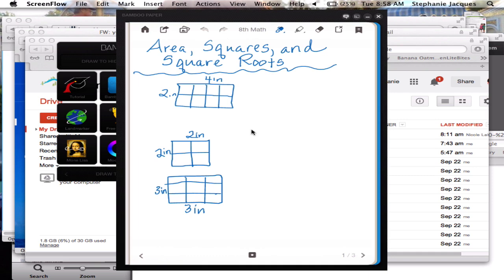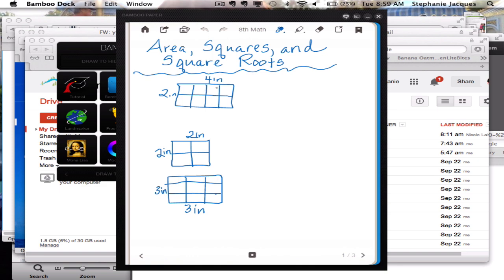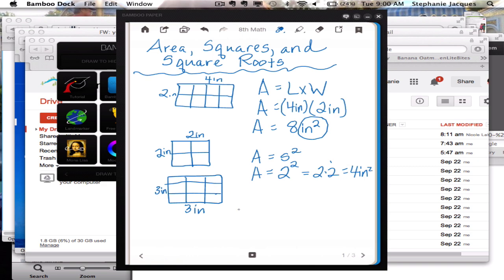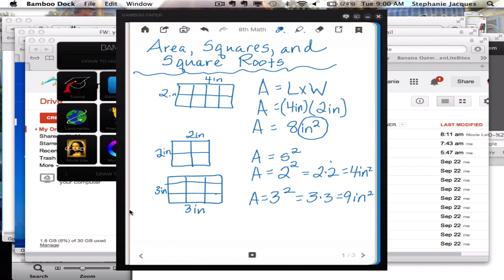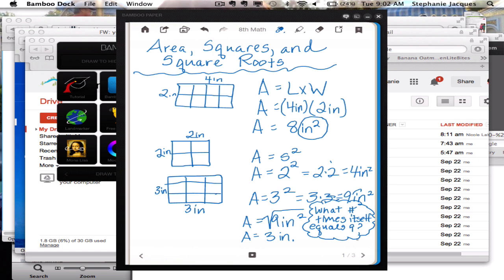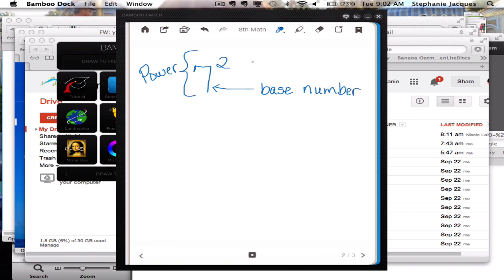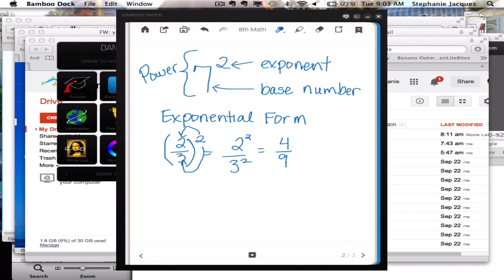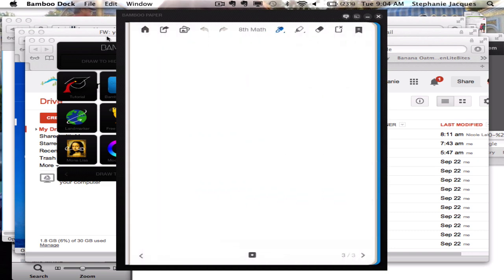Squares, Area, and Square Roots